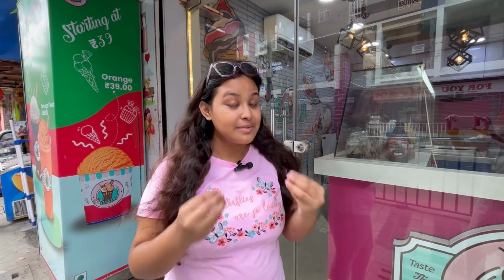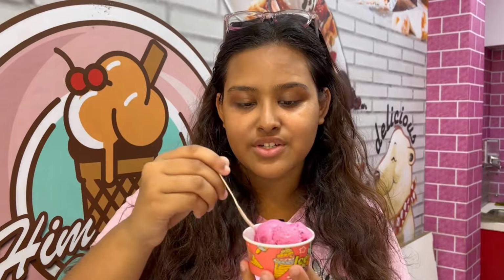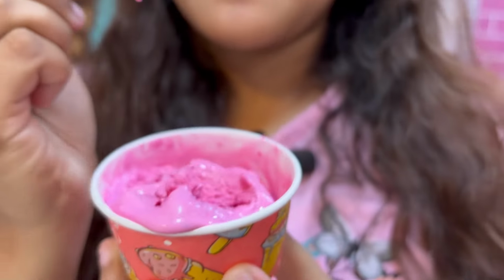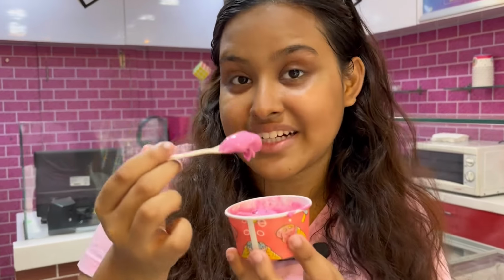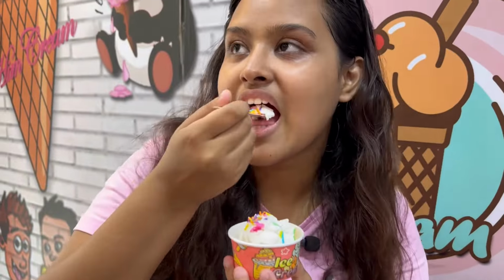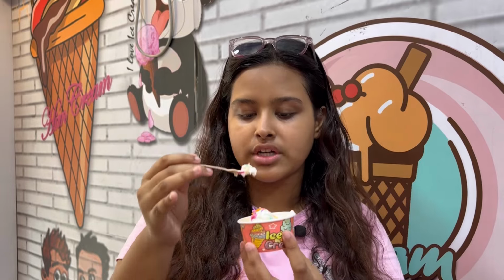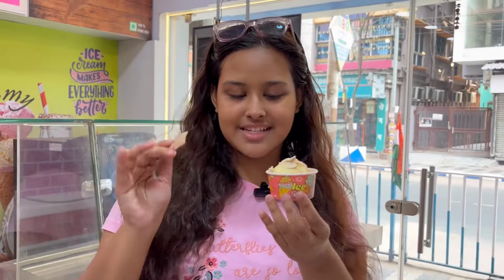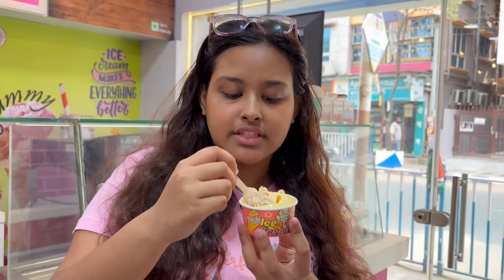Him Cream Bangur | Tasty Ice Cream Parlour in Bangur | Rabri Ice Cream 😍 (EP - 11)